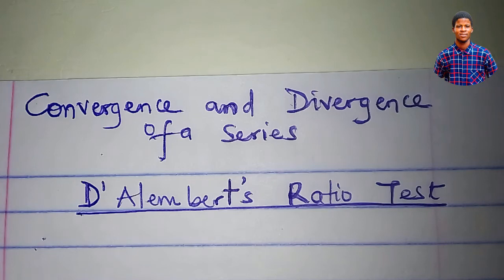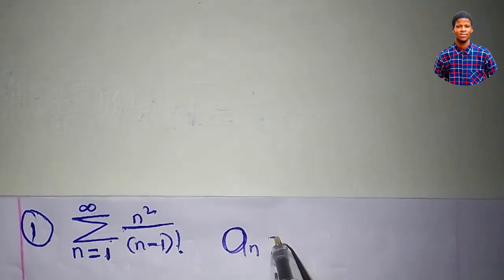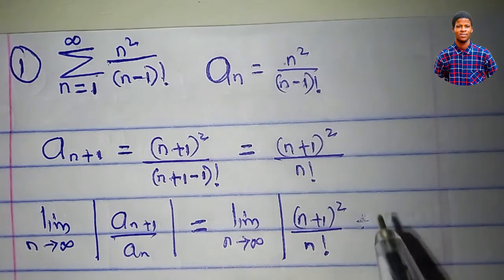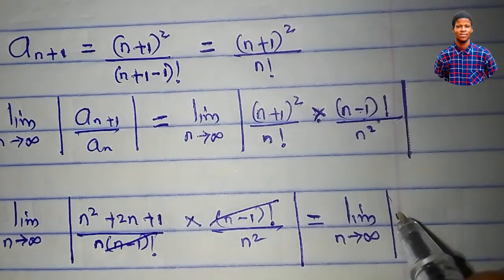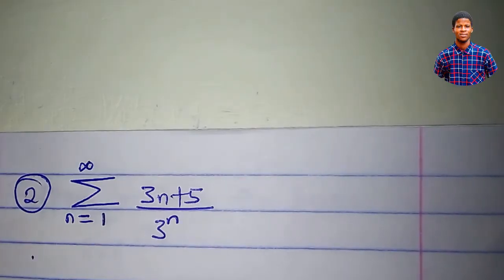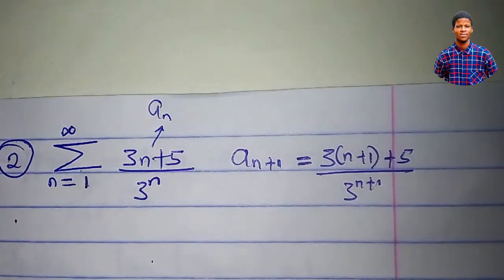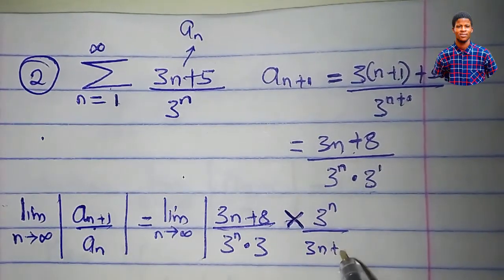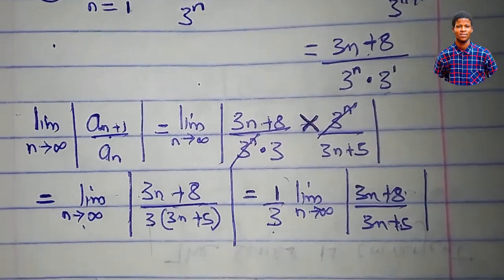Test for Convergence and Divergence Using Ratio Test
In this video, we'll explore Alembert's Ratio Test, a powerful tool for determining whether a series converges or diverges. We'll explain the test, provide examples, and show you how to apply it to various series.

Topics covered:

- Introduction to the Ratio Test
- Alembert's Ratio Test formula
- Convergence and divergence criteria
- Examples of convergent and divergent series
- Step-by-step solutions

Whether you're a student looking for help with your calculus homework or a math enthusiast interested in series convergence, this video is for you!

So, let's get started and master the Ratio Test together!"